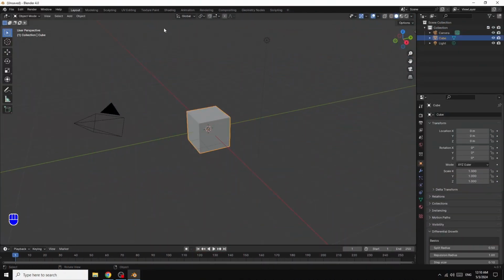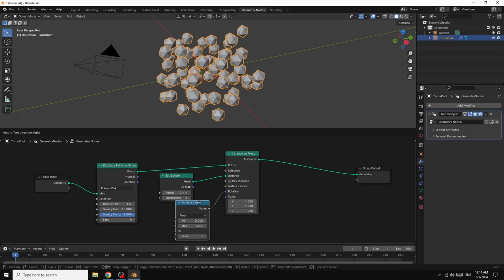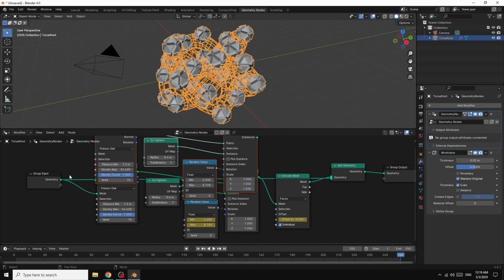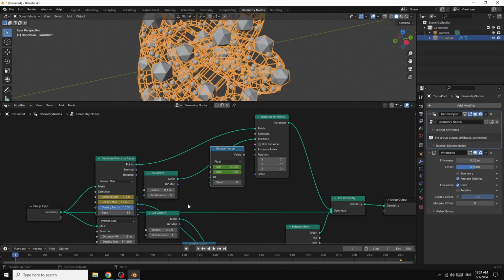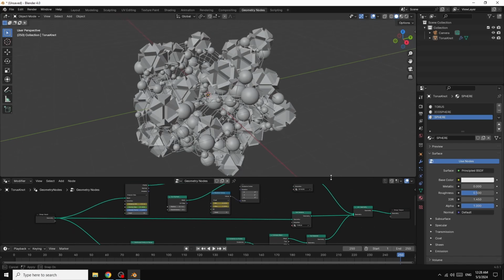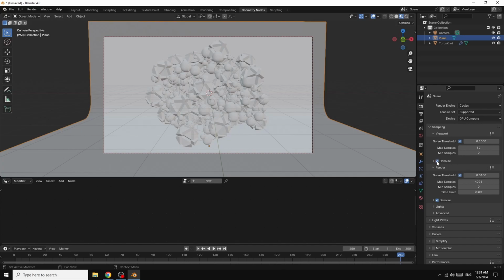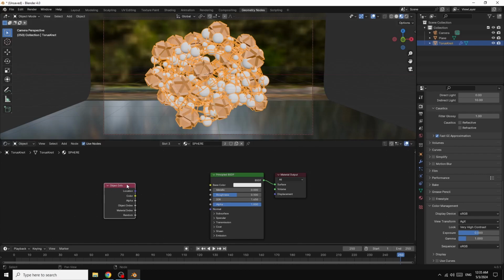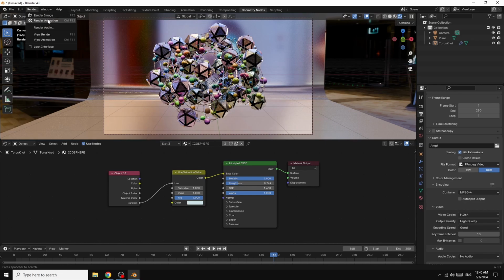Blender Tutorial: Abstract Spheres Animation with Geometry Nodes!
A few steps in geometry nodes and get this cool abstract spheres animation, it's easy blender tutorial for everyone, so enjoy it.